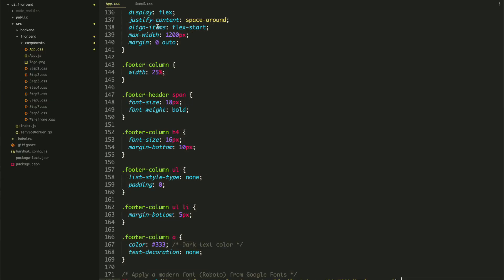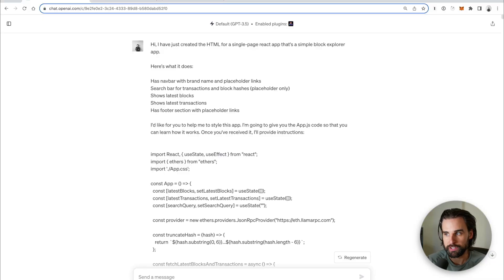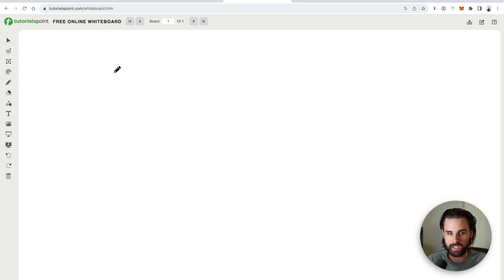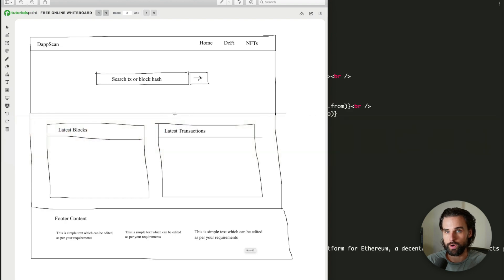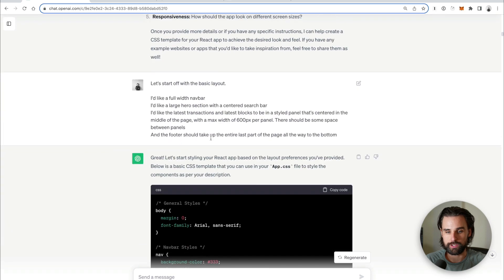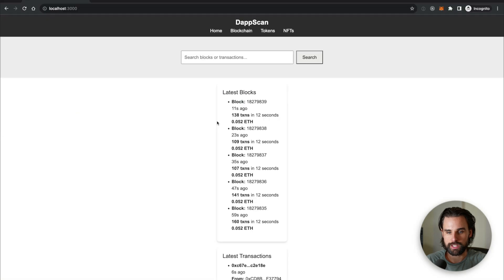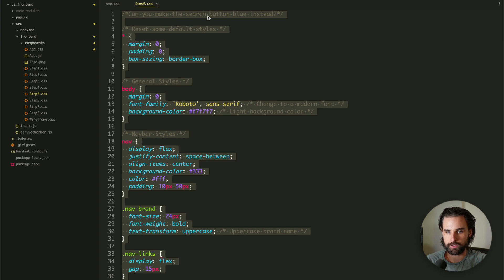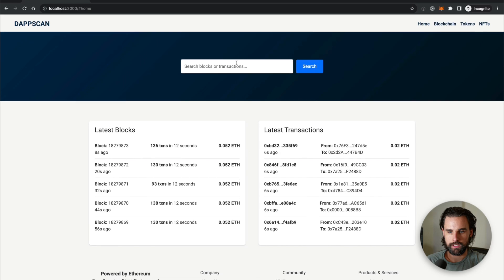I cloned a MASSIVE blockchain app with ChatGPT